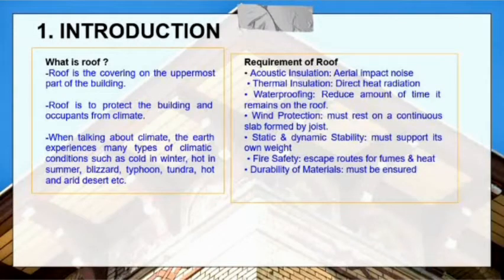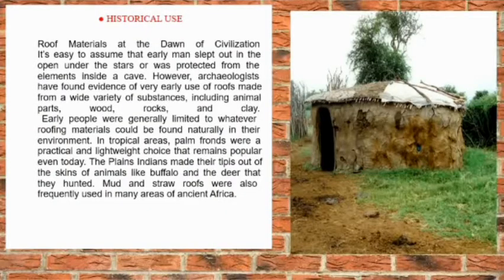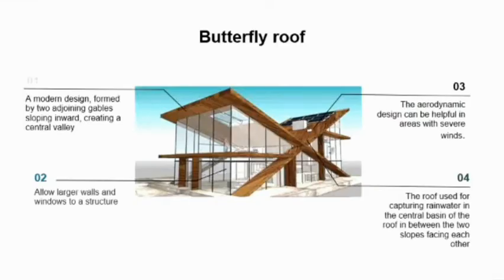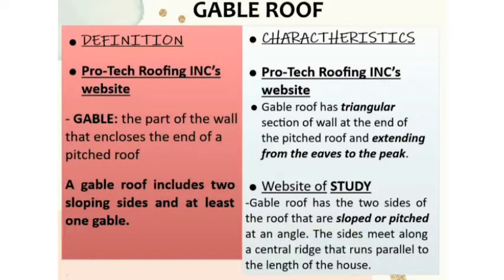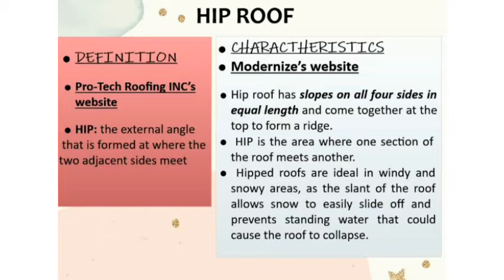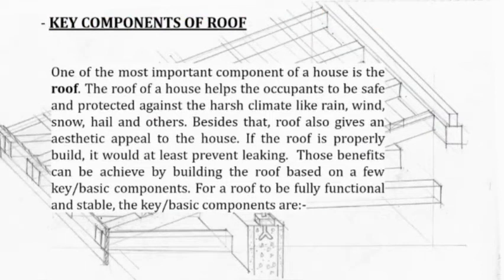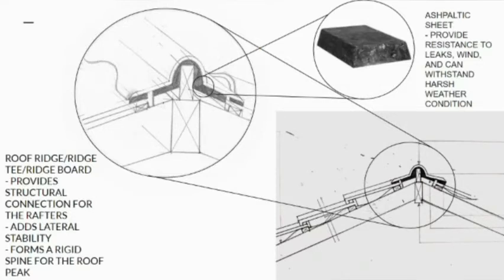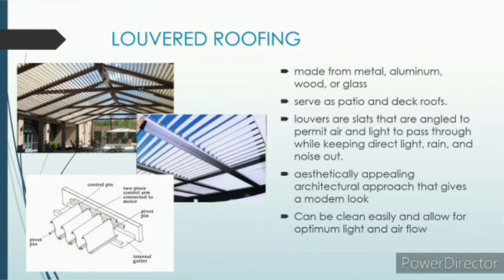RAG 161 BUILDING CONSTRUCTION 1 ‑ Made with FlexClip